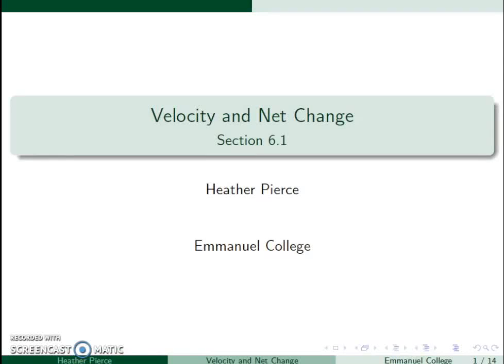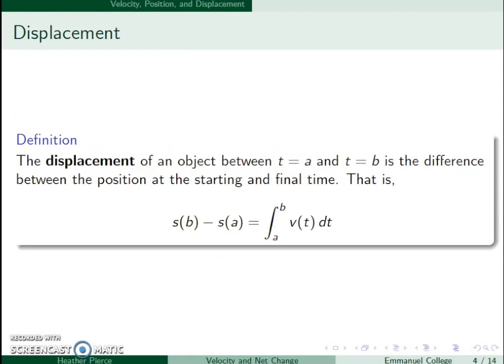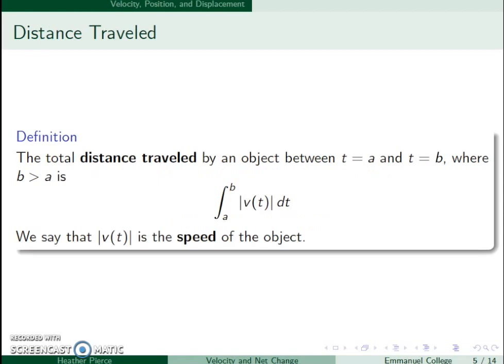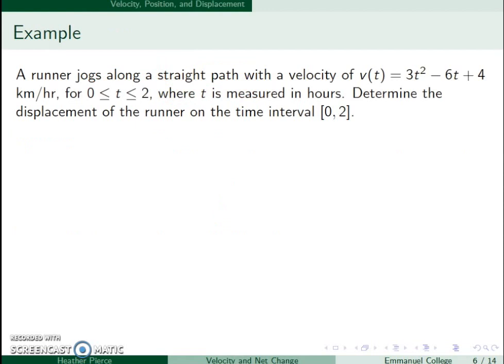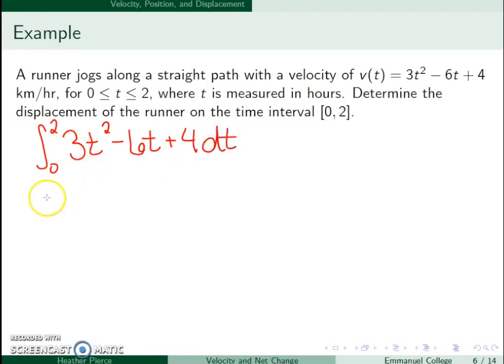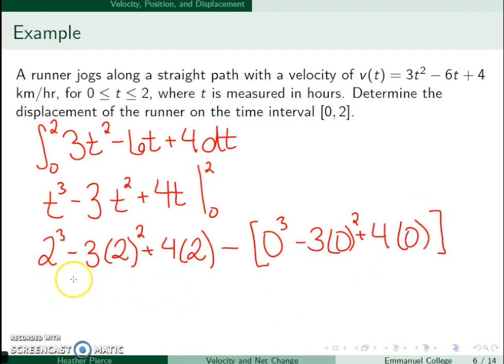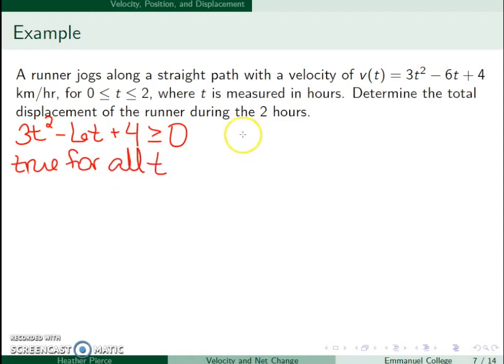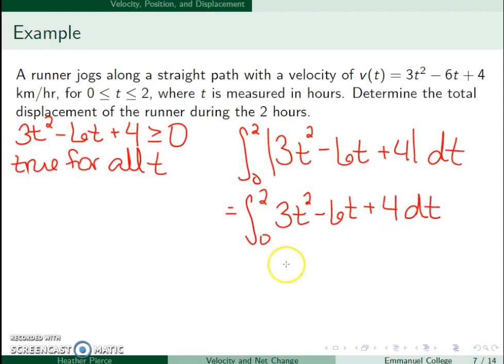Velocity and Net Change - Part 1